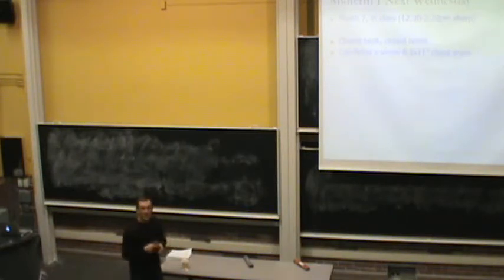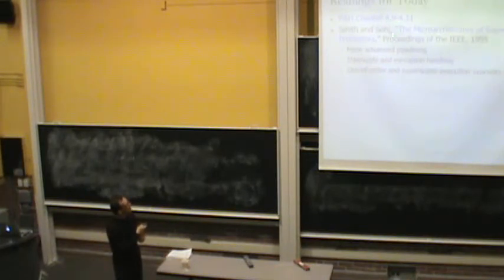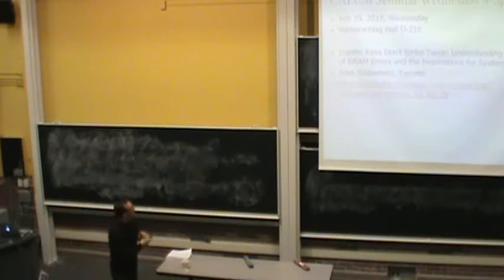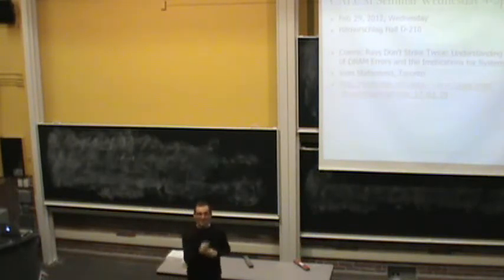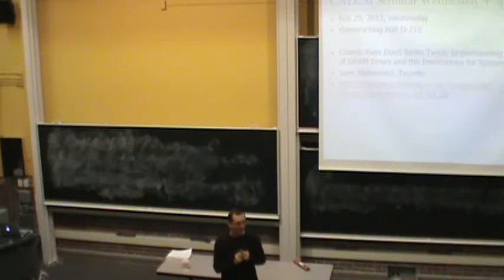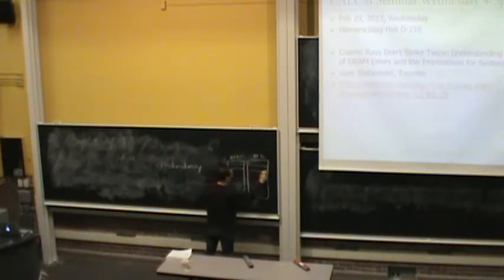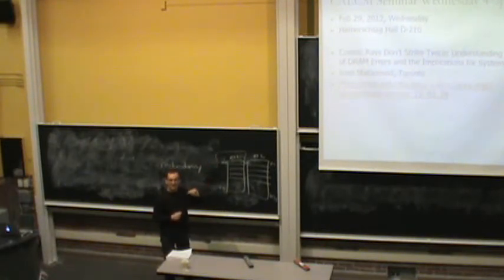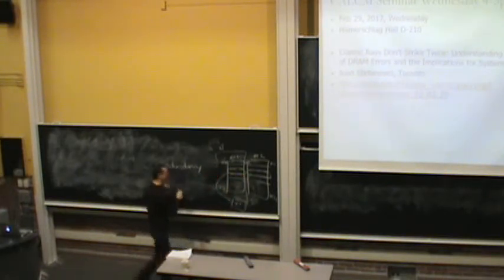CMU 18-447, Computer Architecture, Onur Mutlu, Spring 2012: Lecture 12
Computer Architecture (18-447) Lecture 12: Control Flow and Exceptions
Professor Onur Mutlu